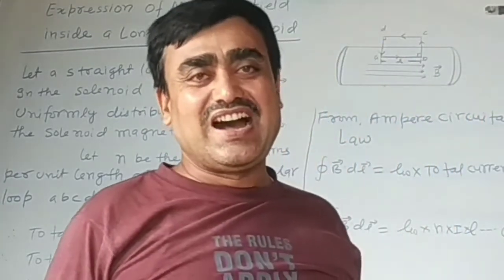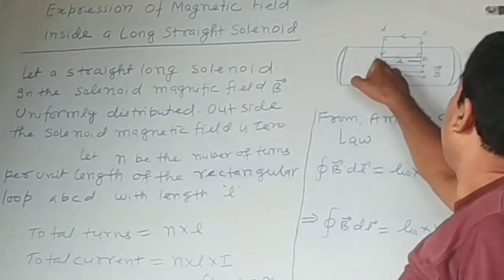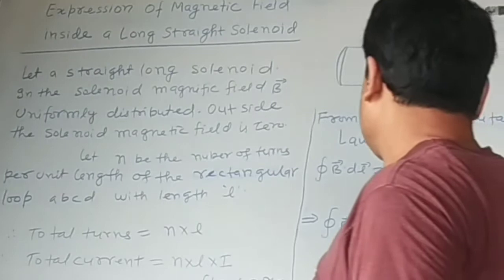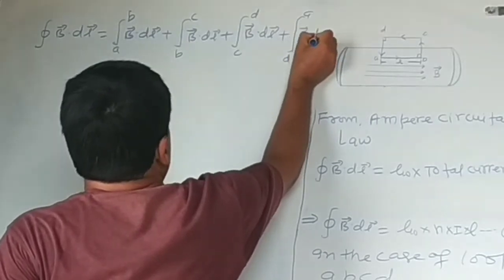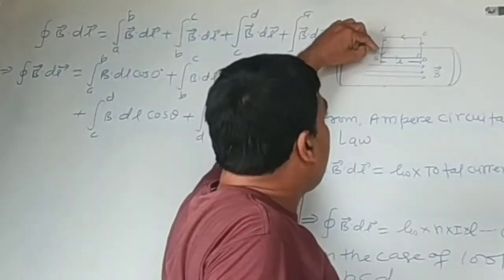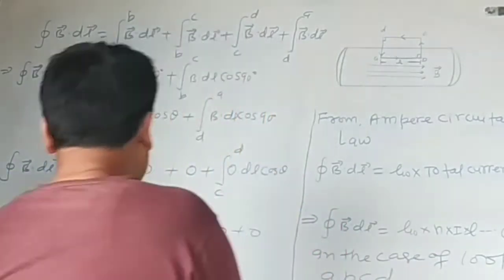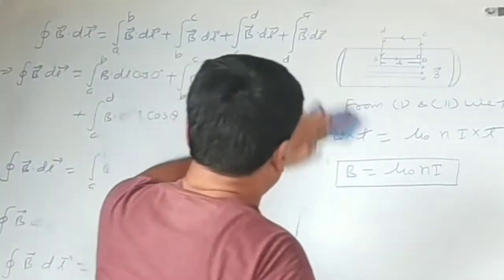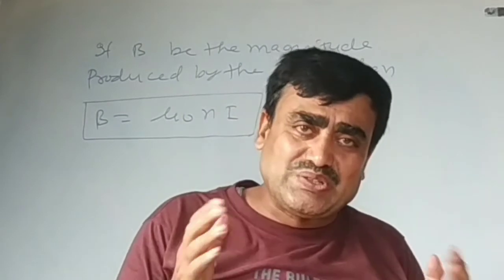Expression of magnetic field inside a long straight solenoid for class-XIIth (Part:-04) Physics